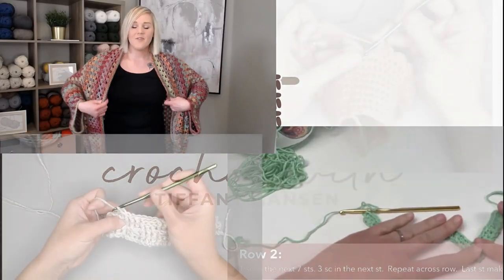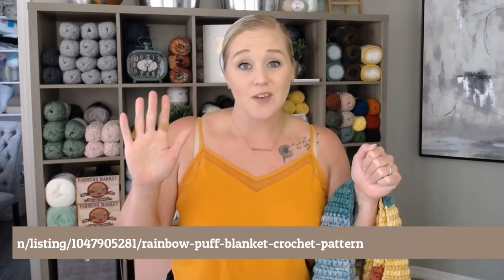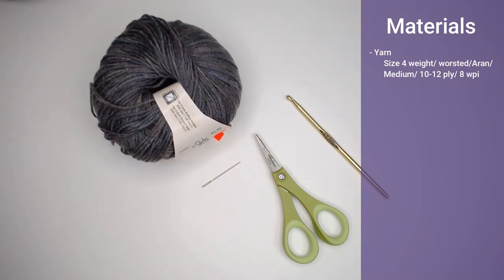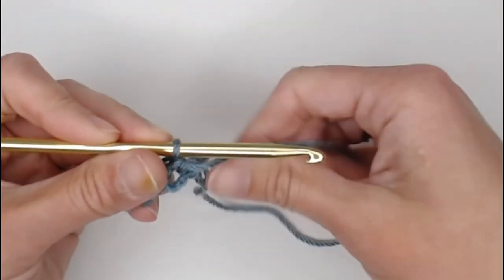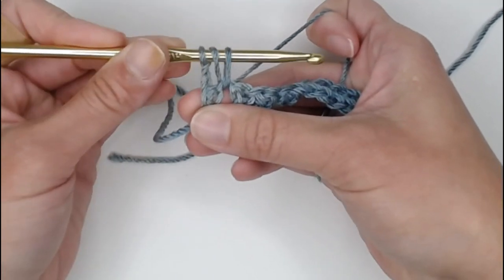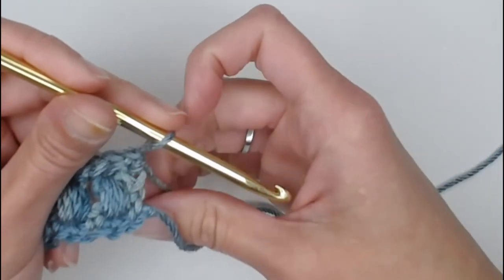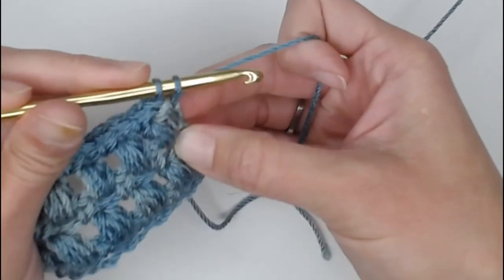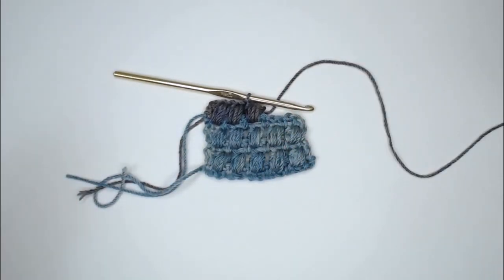Left Handed EASY Crochet Blanket Tutorial //Rainbow Puff Blanket Tutorial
Not just another Rainbow Blanket.  This is more Rainbow meets Farmhouse.  With colors that are more mature and weathered opposed to bright and bold allowing for a calming vibe that will also draw attention.  The pattern used for this blanket is easy to follow and clear to understand.  Especially with the guided help of the video tutorial.  Create a blanket that is both cuddly and simply beautiful.  Personalize with your choice of colors or even changing how long you want your stripes to be.  Have fun and enjoy this handmade, one of a kind blanket you get to show off in your own home.

Works up really FAST, is super EASY!
Level: Easy
Terminology: US Terminology

🧶Materials:
- Yarn size 4 weight/worsted/medium/Aran/10-12 ply/ or 8 wpi
       I used Yarn Bee Sweet Divinity in colors
              - Red Clay, Amber Waves, Uncharted Waters, Denim Dream and
                Mountain Views

Alternative yarns you could use include:
          * Lion Brand Respun Bonus Bundle Yarn